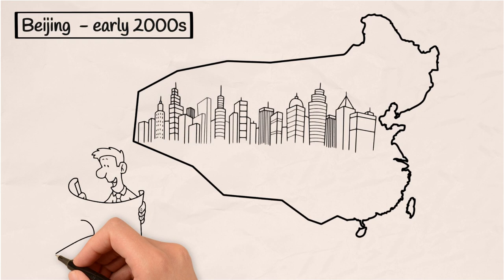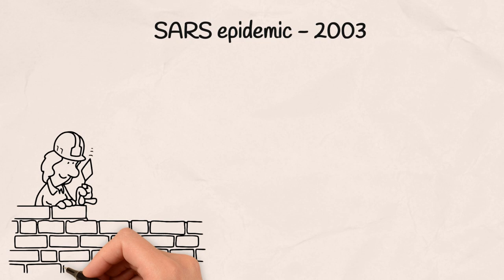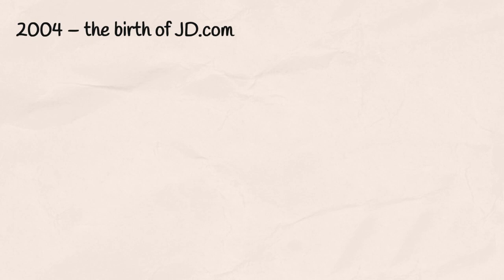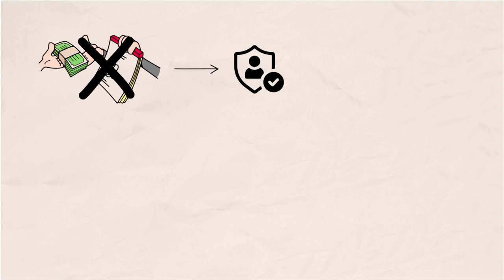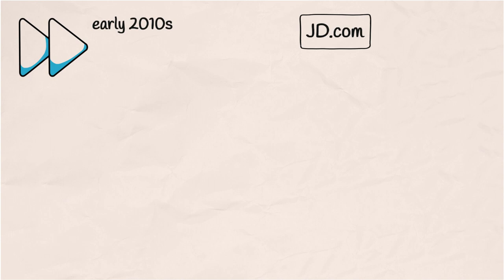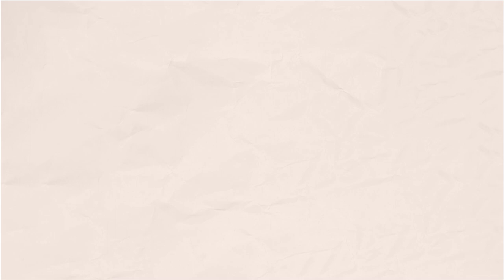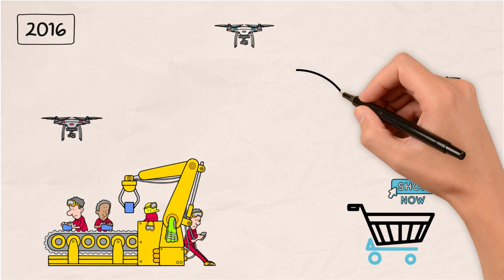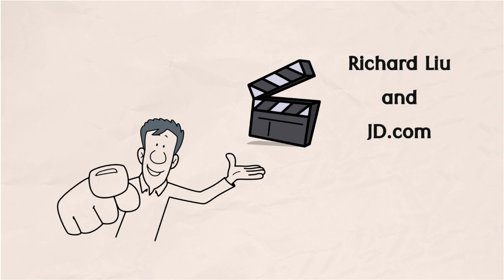How to grow your business online | E-Commerce Elevation: The Journey of Richard Liu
Credits:
AI voiceover: elevenlabs.io